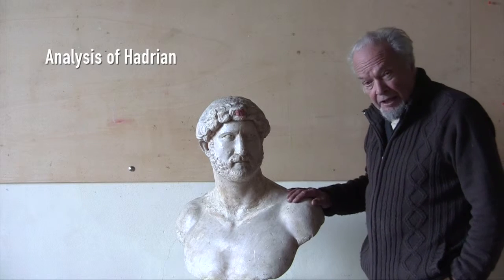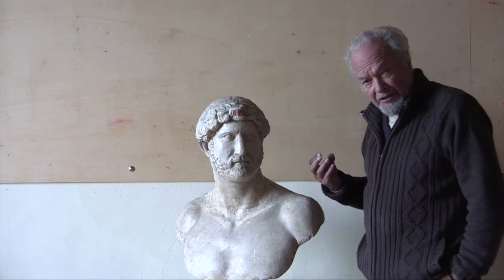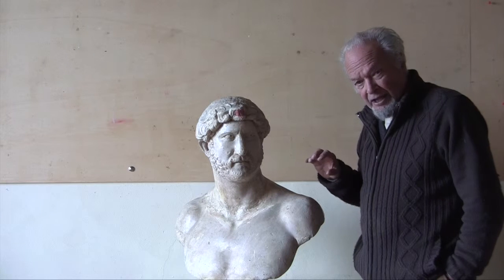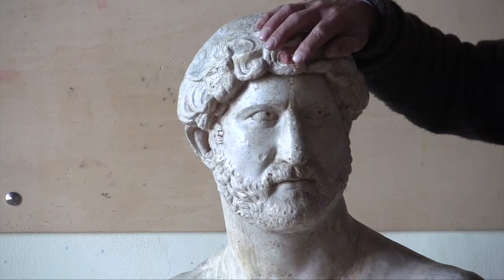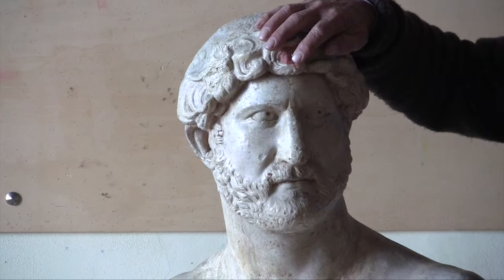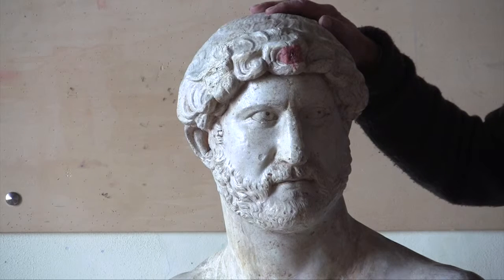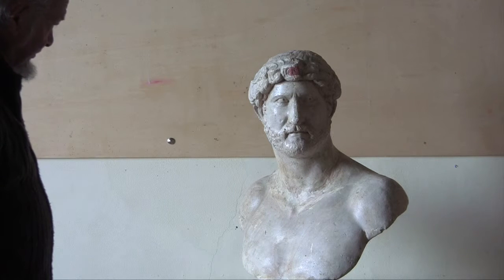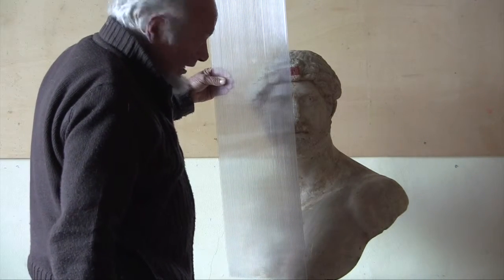Analysis of Hadrian - The Geometry of Roman Portraiture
Nigel Konstam analyses how geometry is used by the Romans as a tool to create and even mass produce portraits as well as inform their art and style.